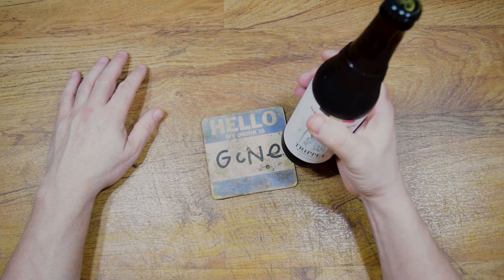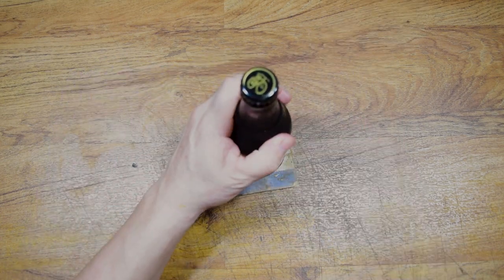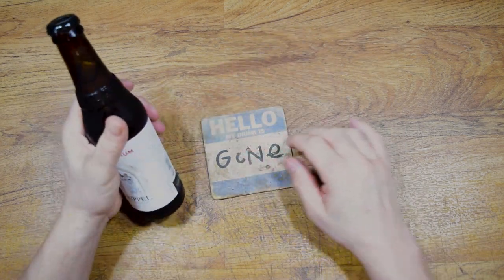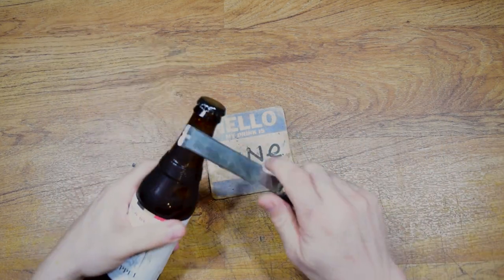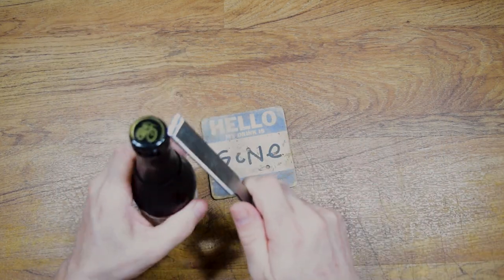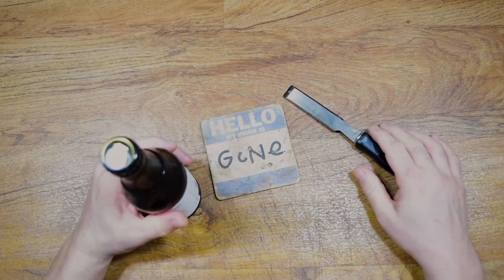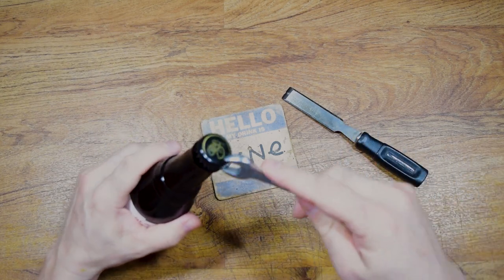How to Make a Quick and Easy Bottle Opener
well it's midweek already and I know, come 5, I'm going to need a beer...  Here's a quick and easy bottle opener that you can make yourself.  I've had more than a few requests for making unique bottle openers, I think next time I may forge one with a cool design.  These make great gifts, you can get creative with the types of wood, the style (rustic vs refined) the finishes, there's really no limit!

Video Name: Quick and Easy Bottle Opener
Video Number: 0229
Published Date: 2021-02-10